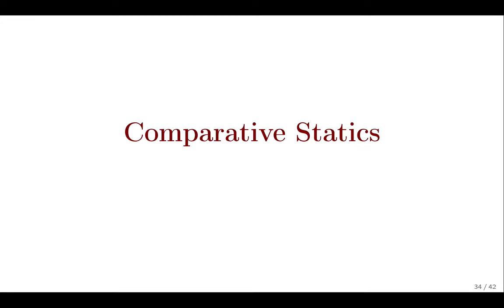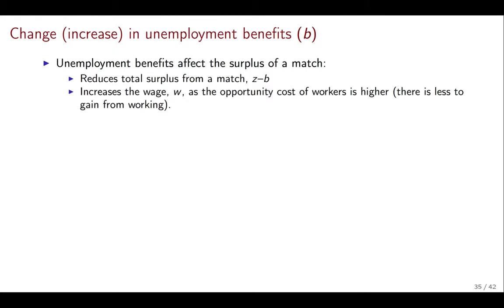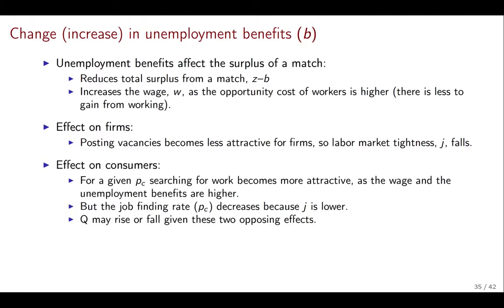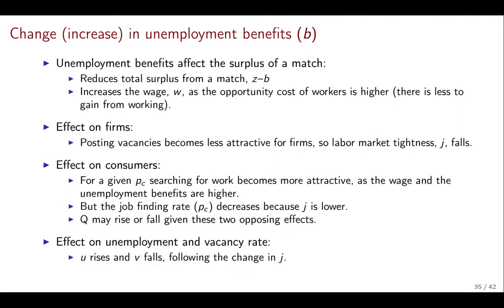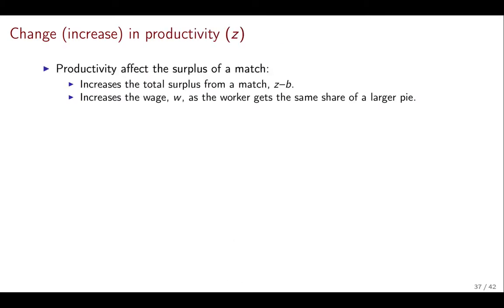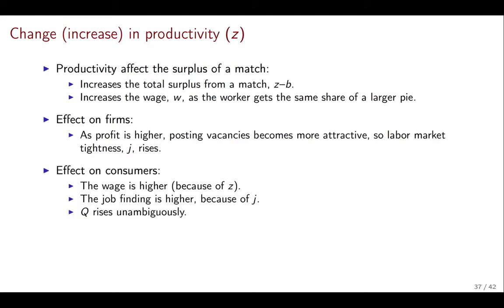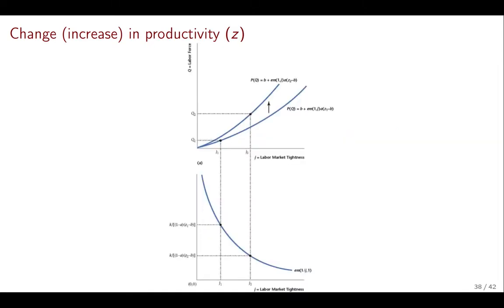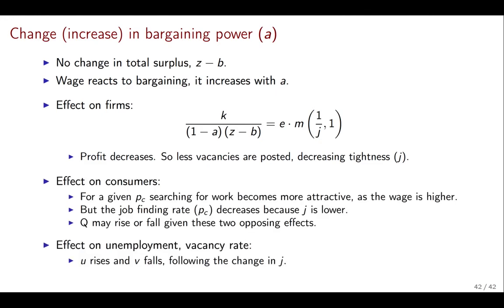ECON 2221 Labor Search 10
The DMP Model: Comparative Statics